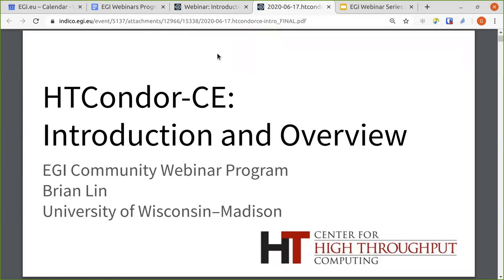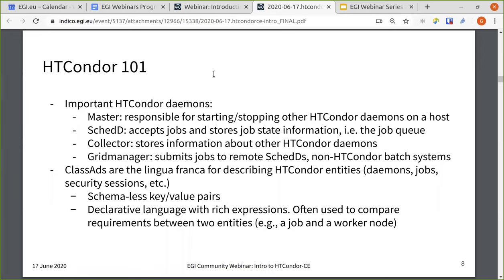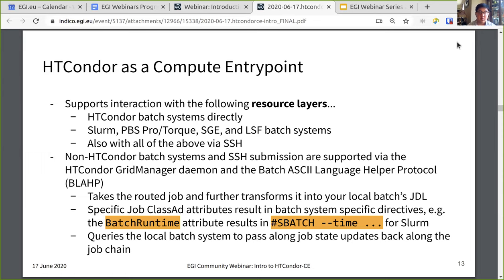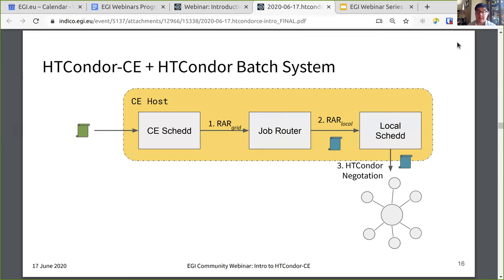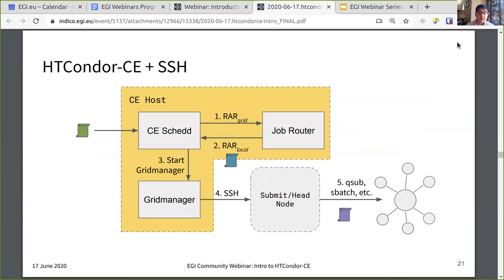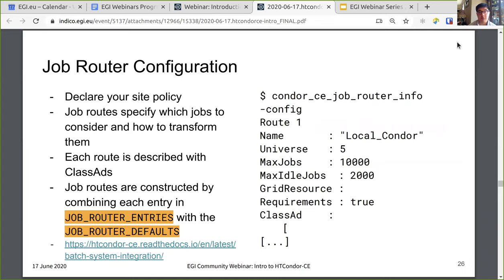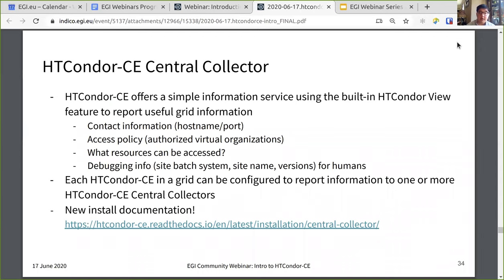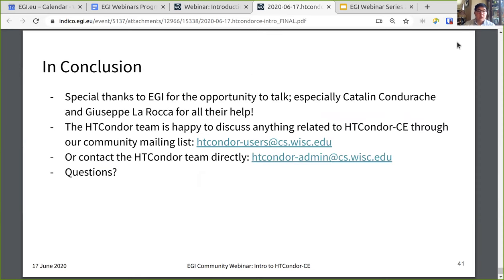Introduction to the HTCondor-CE Service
The HTCondor-CE software is a site gateway that accepts remote resource requests (i.e., pilot jobs) and passes them along to the site's local batch system (e.g. Grid Engine, HTCondor, LSF, PBS Pro/Torque, or Slurm).

Based on HTCondor, HTCondor-CE is widely used across the Open Science Grid (OSG) as the preferred Compute Element (CE) solution, and is now an official part of the HTCondor Software Suite.

With the retirement of CREAM endpoints across the EGI sites planned by end of 2020, HTCondor-CE could be considered a good alternative as a CE endpoint solution and this talk will explain the reasons by giving an overview of the HTCondor-CE architecture, configuration, APEL and BDII support, and feature roadmap.

Questions? We're happy to help you get started with HTCondor and answer any HTCondor/CHTC questions you may have!